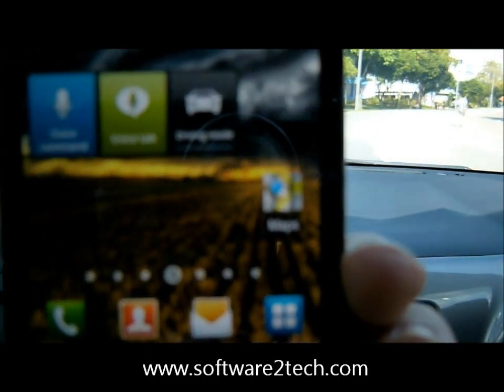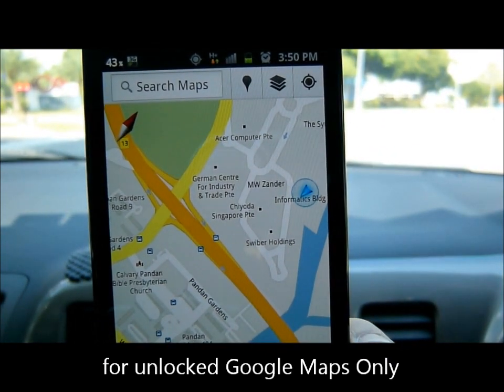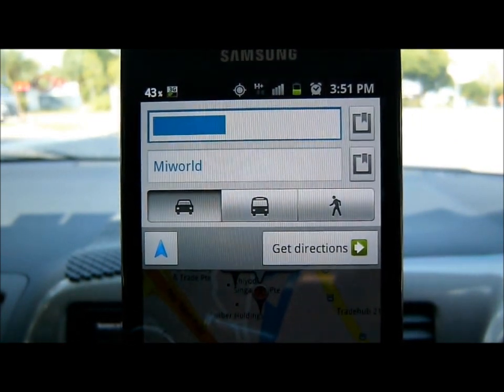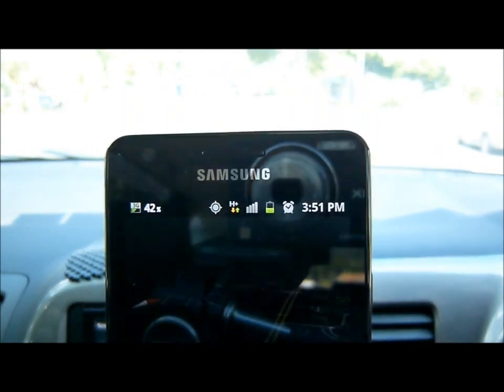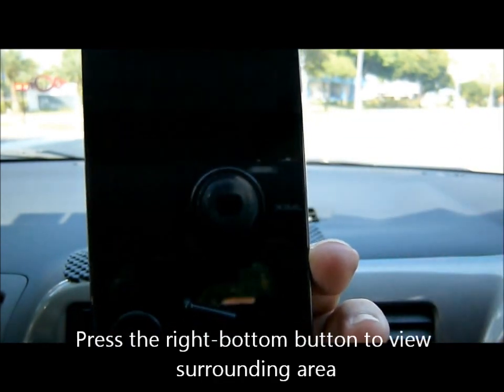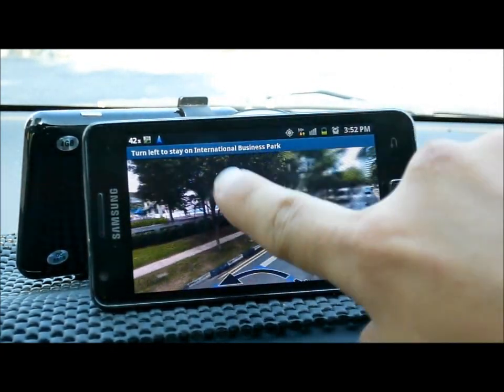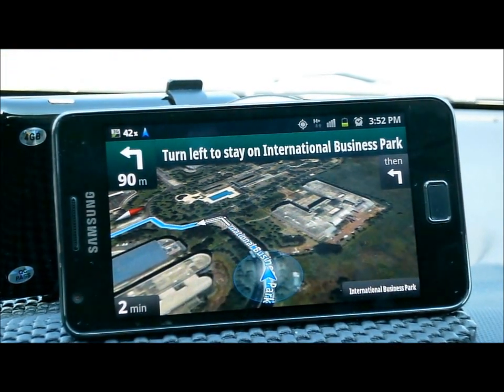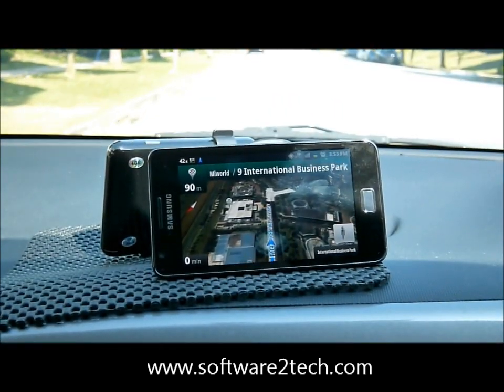Google Maps Voice Navigation in Singapore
Google Maps Voice Navigation in Singapore via android mobile phone
Download and instruction on How to unlock Google Maps Turn By Turn Navigation